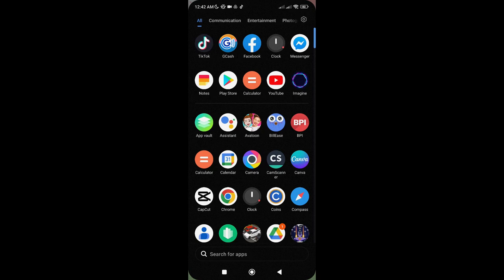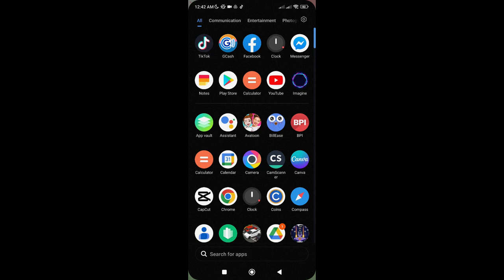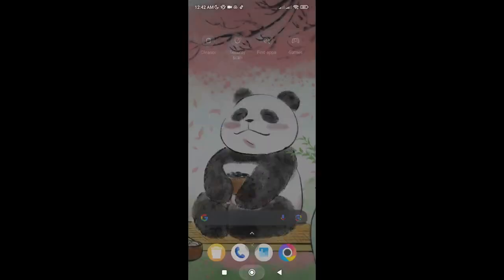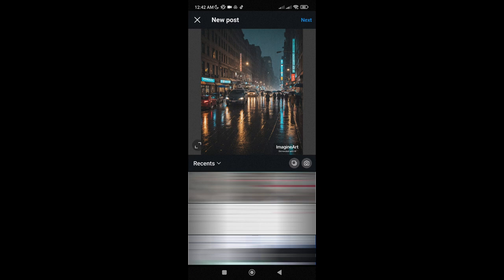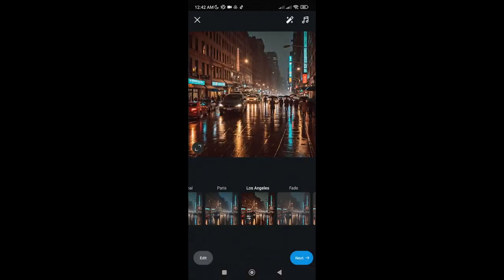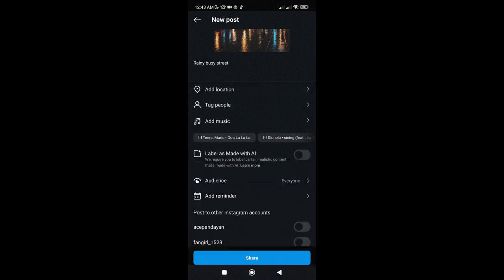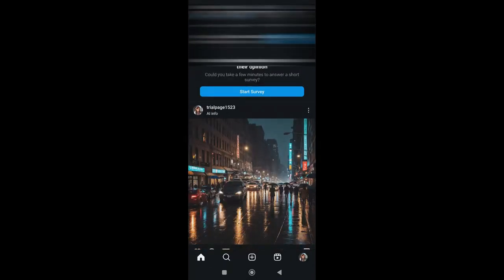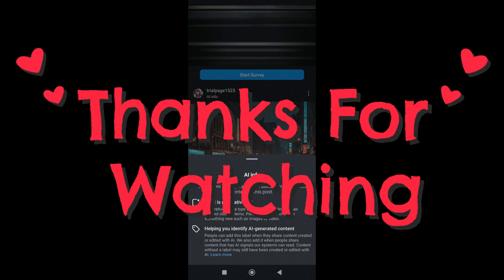How to Add Made With AI Label on Instagram (Best Method).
Learn the best method to add the "Made With AI" label on Instagram in this quick tutorial. Boost your content with this easy step-by-step guide!